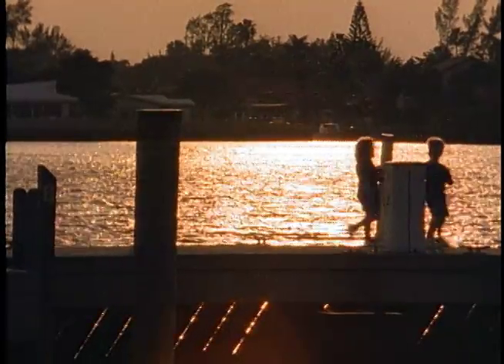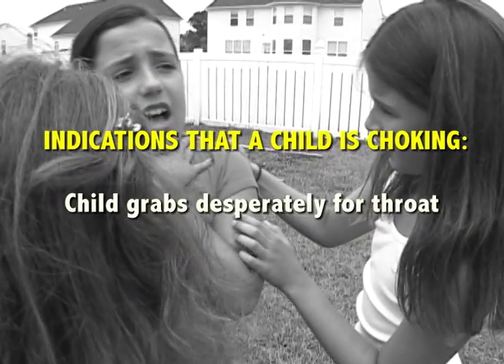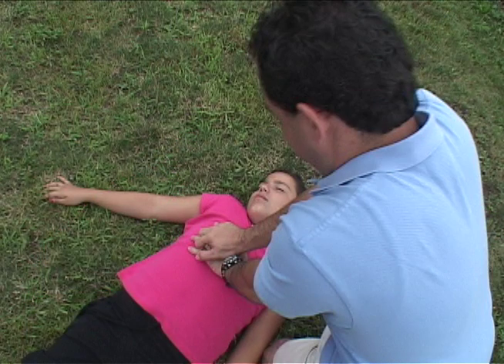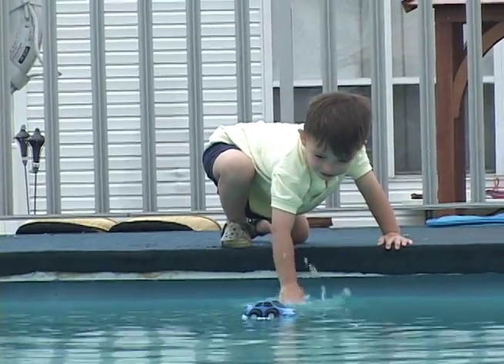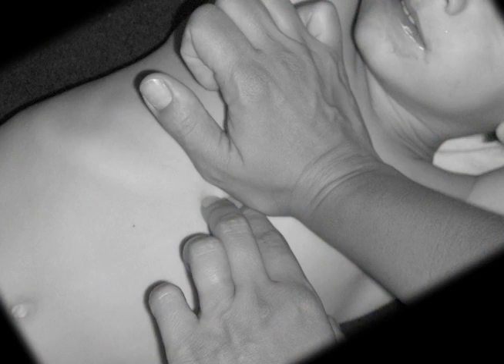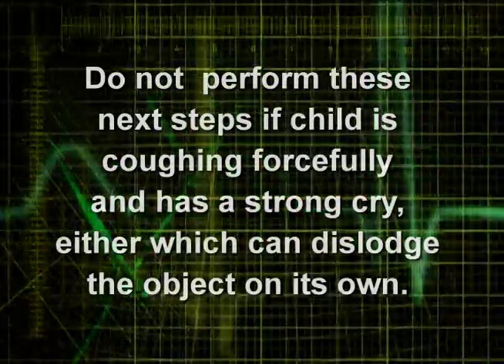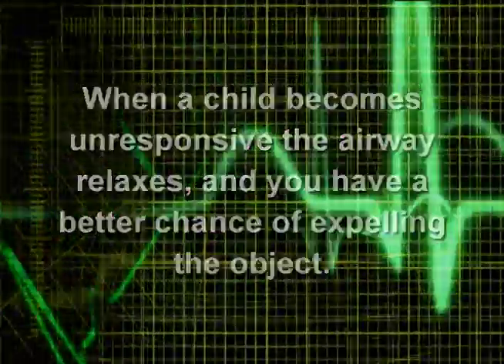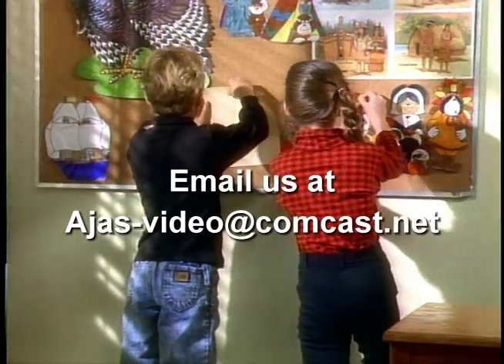CPR and Heimlich maneuver for Children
CPR and Heimlich maneuver for Children dramatic skit to create awareness and help.